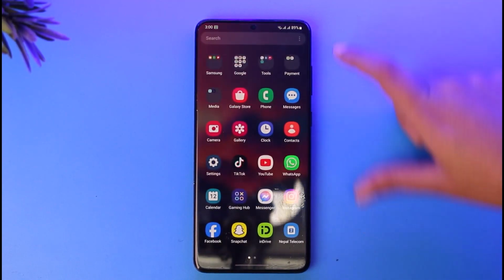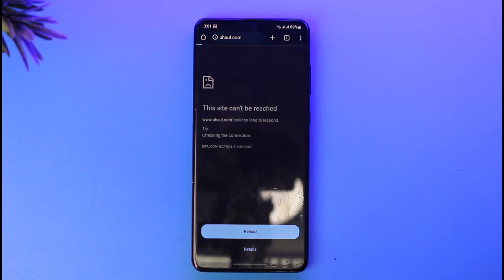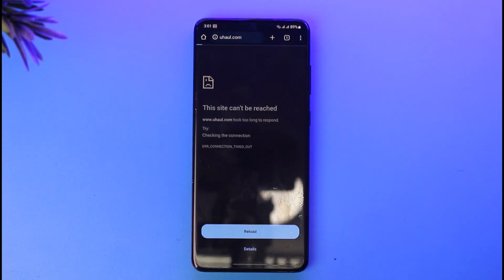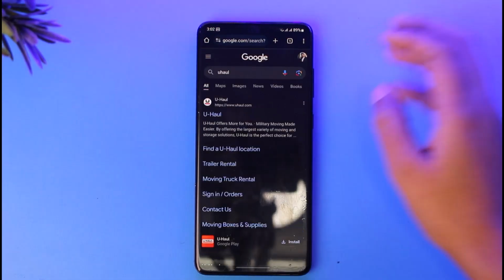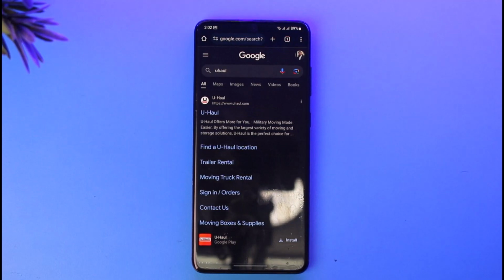How Much Does it Cost to Rent a U Haul for a Day !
In this tutorial, I will guide you on how you can easily know how much it costs to rent a U-Haul for a day.
0:00 Intro
0:14 Access browser
0:23 Know the cost
1:15 Conclusion